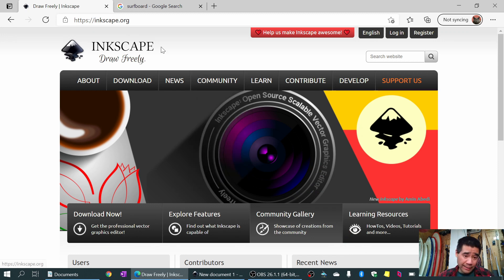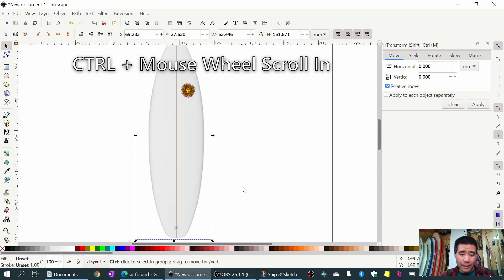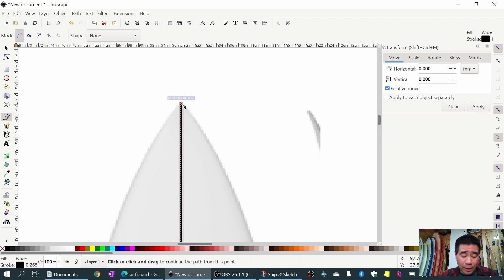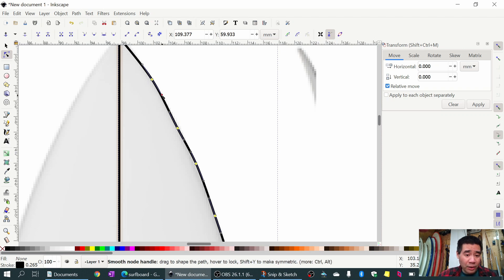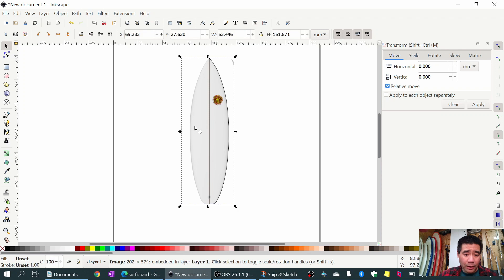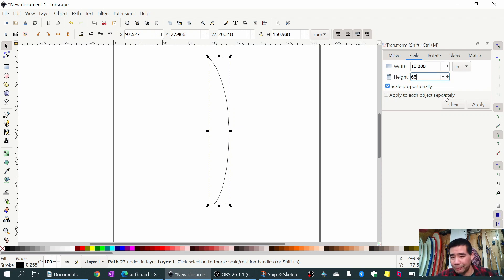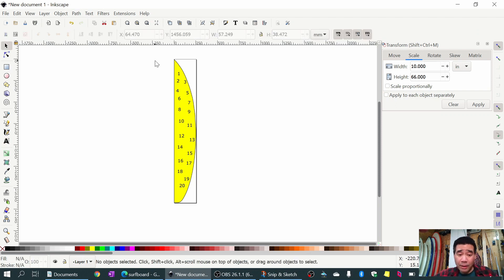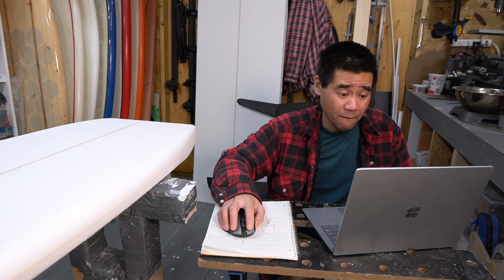How to Make a Surfboard Template | Inkscape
While working on my most recent surfboard, it occurred to me that I should make a video and show you guys how to trace out a surfboard template using the computer.  Super easy and it's not limited to just surfboards, you can apply this technique to other things you want to outline or trace.

00:00 Start
00:30 How to Create a Template
00:39 Download Inkscape
00:56 Find a Surfboard
02:04 Paste Template
02:47 Trace the outline
04:50 Refine outline
11:00 Save outline
11:41 Print outline
12:38 Assemble outline